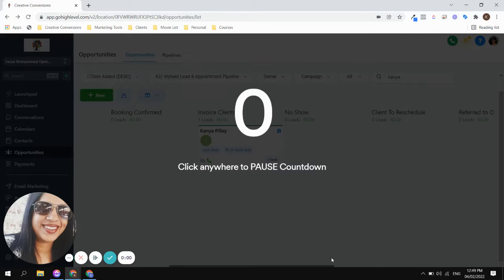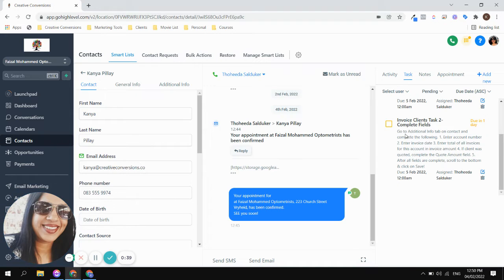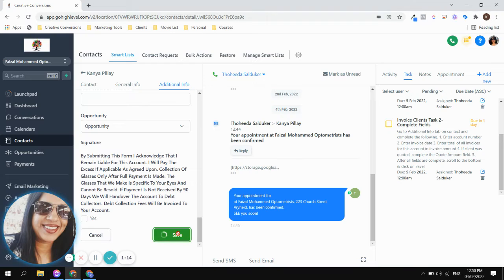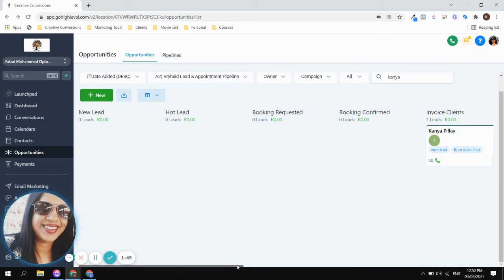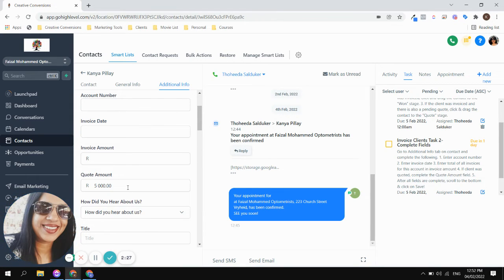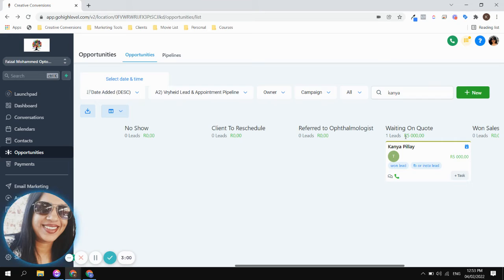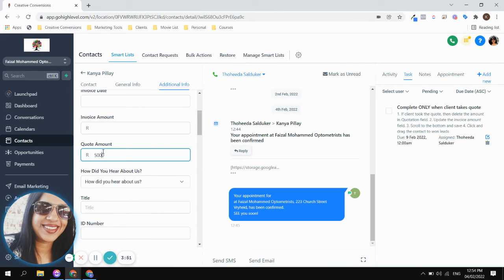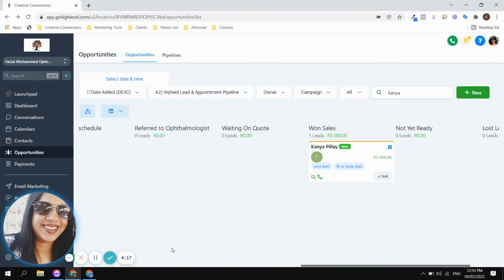GoHighLevel: Invoice Client Complete fields & Move to relevant stage